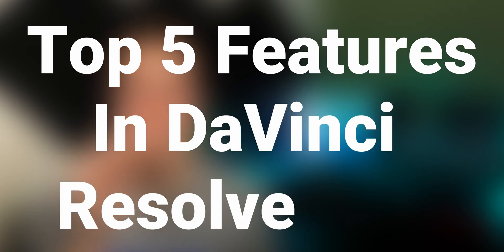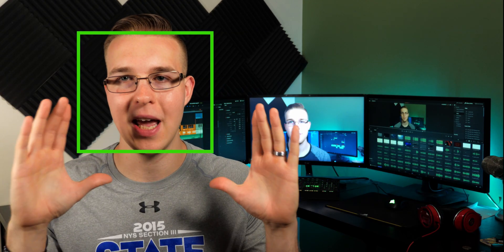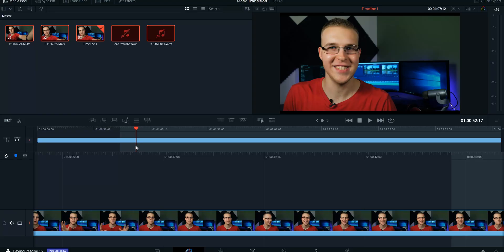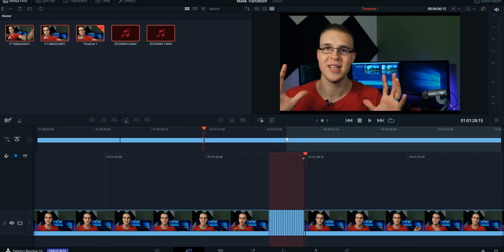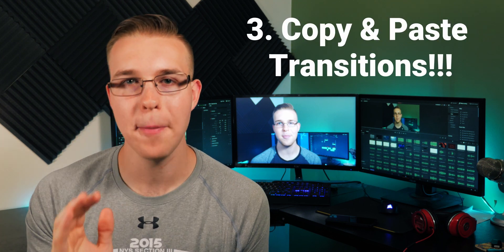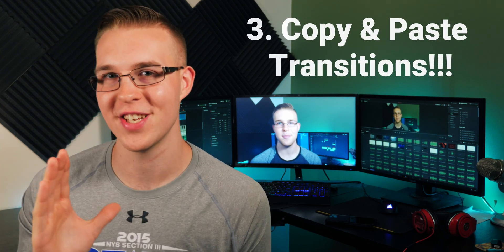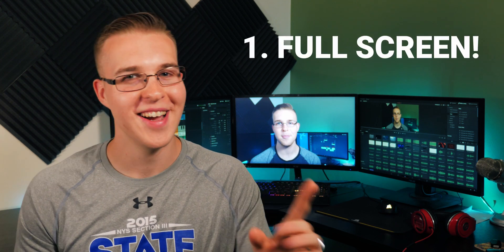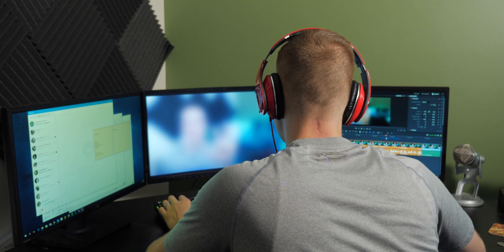Davinci Resolve 16.1 - TOP 5 NEW FEATURES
DAVINCI RESOLVE 16.1 IS HERE and it has a ton of new and exciting features. In this video we are going to look at 5 of the 84 new features that blackmagic design put into davinci resolve 16.1! Im super excited for this. look forward for New Davinci resolve 16.1 tutorials Coming soon!!!